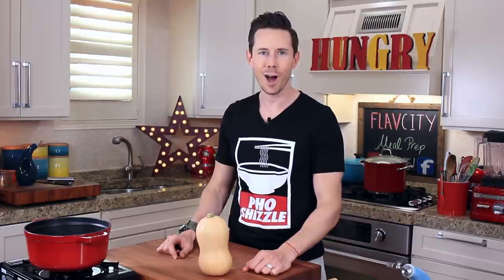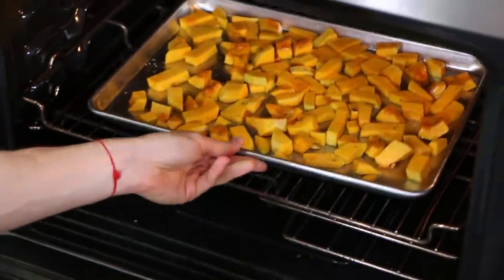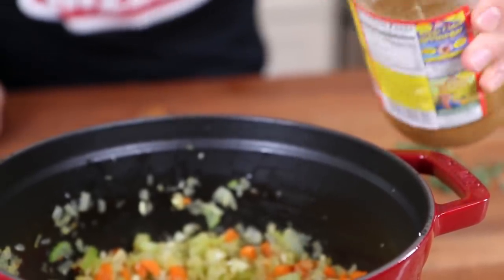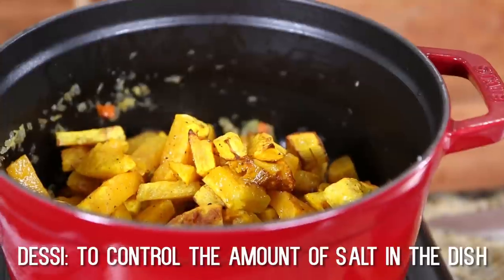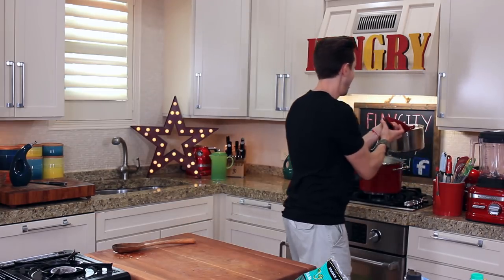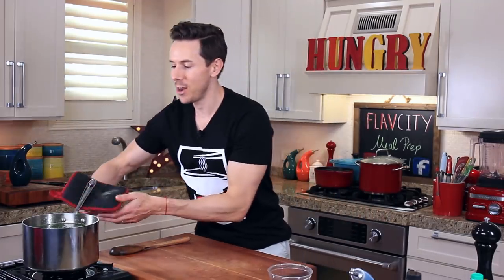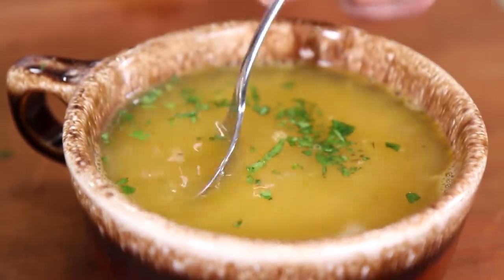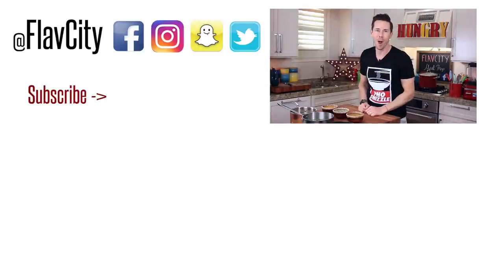3 Healthy Soup Recipes For Fall - Vegetarian & Gluten Free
Here are 3 healthy soup recipes that are perfect for the fall! These recipes for soup are vegetarian, gluten free. Roasted butternut squash soup, lentil soup, and spinach quinoa soup. All of these healthy soup recipes are easy to make and full of flavor. You won't even know that these fall soup recipes are vegetarian because they are so flavorful. The soups are naturally gluten free and take no time to make. All of these soup recipes are great recipes for fall because they keep you warm and have great fall flavors. I want to make more soup recipes for the fall, so let me know what recipes for soup you want to see me make!

One serving is 1 ¼ liquid cups of soup.
Macros per serving of butternut squash soup:
157 calories
4.6 grams of fat
25 grams of carbs
3.5 grams of protein
6.8 grams of fiber

Macros per serving of spinach quinoa soup:
49 calories
3.6 grams of fat
11.1 grams of carbs
5.3 grams of protein
2.3 grams of fiber

Macros per serving of lentil soup:
137 calories
1.5 grams of fat
23.5 grams of carbs
8.5 grams of protein
4.1 grams of fiber

GET THE KITCHEN GEAR I USE:
hand stick blender

my soup pot

less expensive soup pot

chef's knife

spice canisters